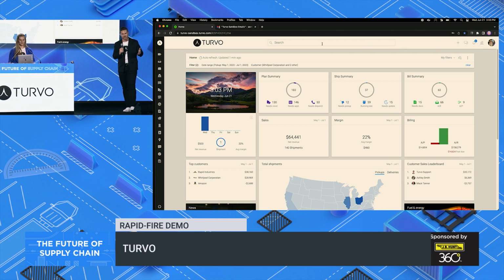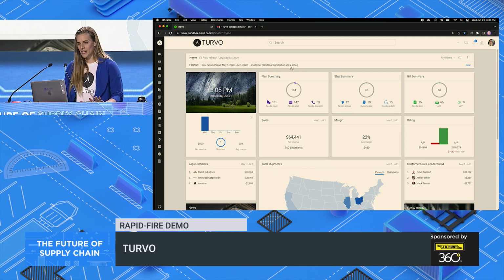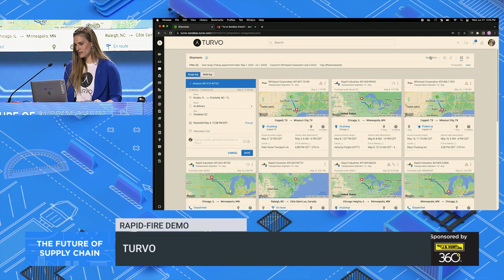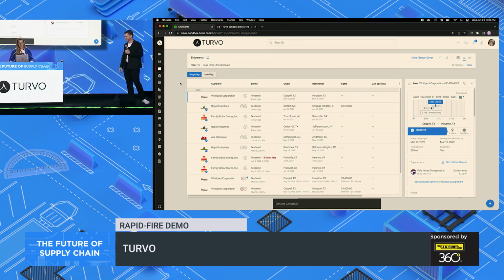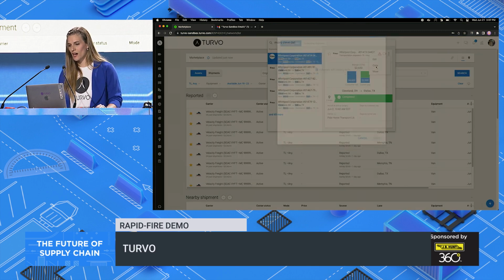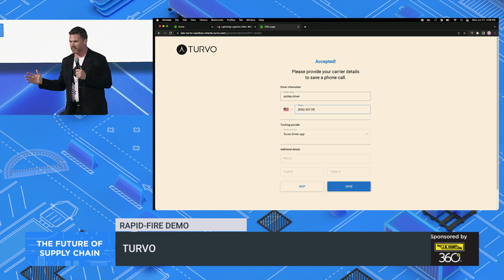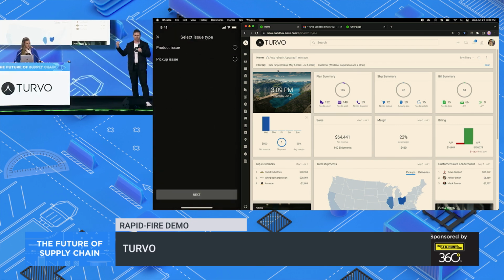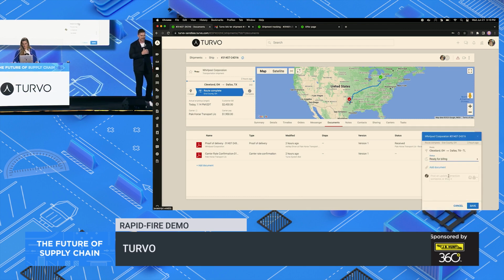Turvo's Best In Show Rapid-Fire 7-Min Demo - FreightWaves Future of Supply Chain 2023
Join Kyle Wegman, the senior director of product, and Ashley Smith, the senior sales engineer, as they demonstrate the remarkable capabilities of Turvo's Transportation Management System (TMS). Discover how Turvo simplifies the complex world of logistics through seamless collaboration and enhanced efficiency. From targeted shipment updates to managing check calls, covering shipments, and tracking deliveries, Turvo empowers logistics professionals to streamline their operations and provide exceptional customer experiences. Experience the future of logistics with Turvo's collaborative TMS. Don't miss this opportunity to revolutionize your supply chain. Watch now and unlock the potential of Turvo.